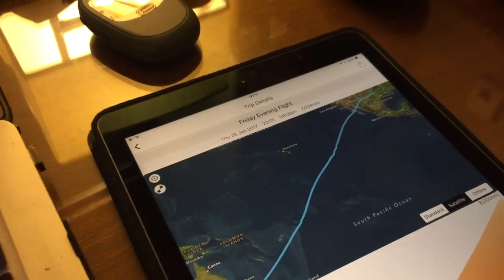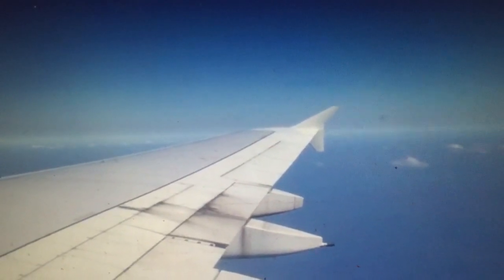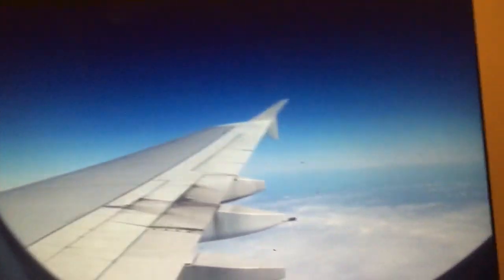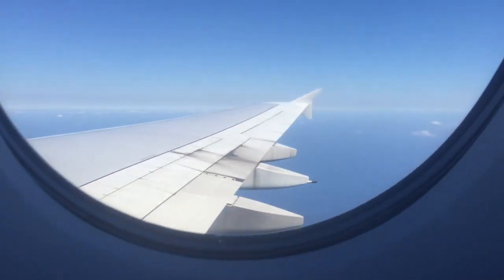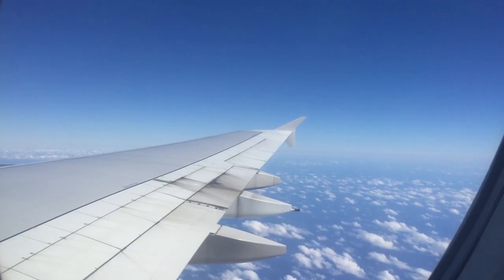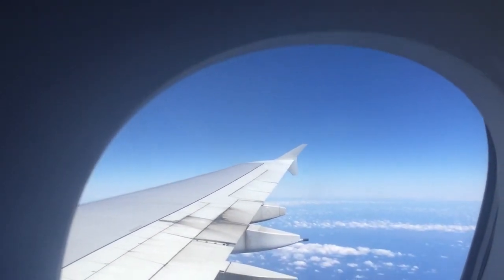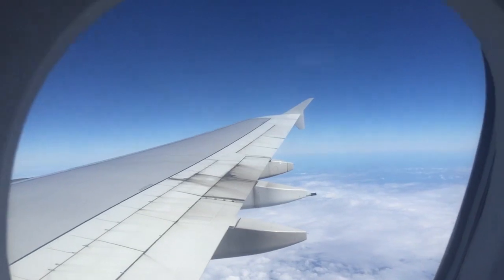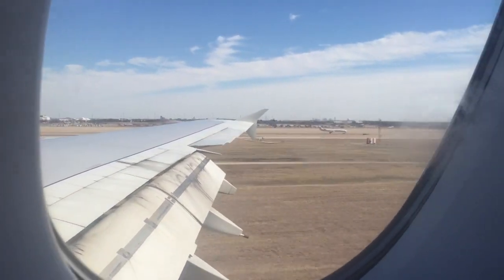Does the Horizon always rise to Eye Level?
Several Flat Earth videos claim the Horizon always rises to eye level and often use CGI to demonstrate this.  But what happens in the Real World when we are looking at the real horizon as we climb?

You see clearly the reality is the Horizon drops progressively as we gain altitude

You cannot see horizon drop without comparing it to a known reference but comparing it to the wing tip at lower altitudes the drop becomes unmistakable the higher you go.

I see the Horizon drop all the time in the cockpit through the HUD but any passenger on a commercial flight can test it this way.